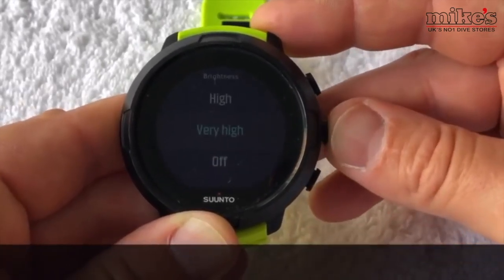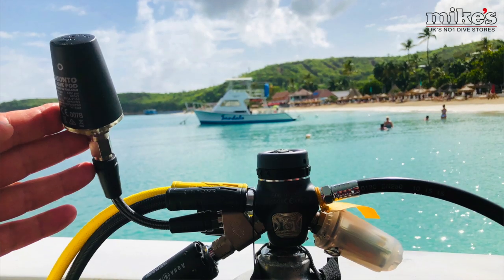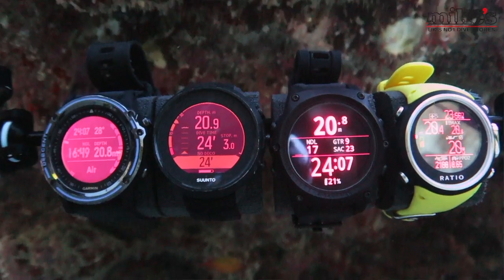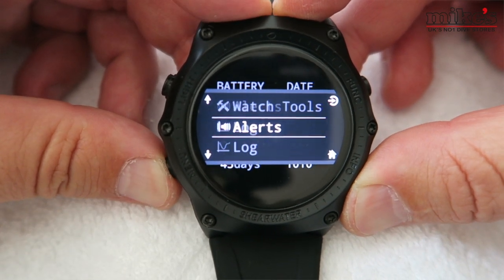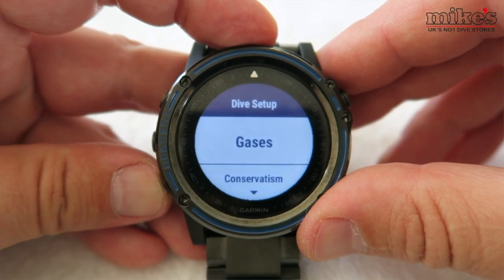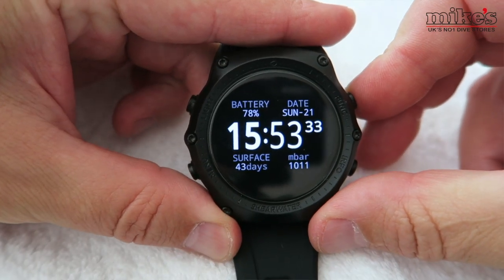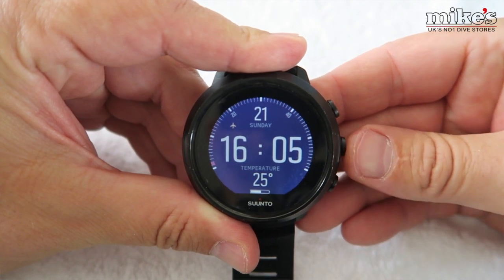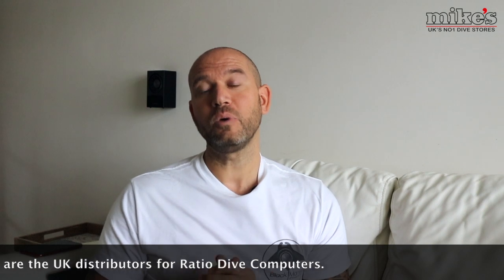SUUNTO D5 vs SHEARWATER TERIC vs GARMIN DESCENT MK1 vs RATIO iDIVE COLOUR EASY | THE BIG REVIEW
Do you want a dive computer that doubles up as an everyday wearable watch, but don't know which one to go for??

Well relax, because we've done the work for you by comparing some of the most popular units on the market today!

for arranging what is the biggest product review and comparison video we've ever tried to pull together, and a special thanks to all the brands & businesses for loaning product to make this happen.
Big shout to Suunto Diving UK for the loan of the D5, Shearwater Research for the use of the Teric, Garmin for the Descent MK1, and finally to Liquid Sports UK, the UK distributor for Ratio Dive Computers, for the opportunity to put the Ratio iDive Colour Easy up against these heavyweights of the dive computer world.

Add those comments down below - we'd love to hear your thoughts!

If you'd like to see more from us in the future then make sure you click that subscribe button and hit the bell icon to be notified when new content lands!

UPDATE 26th Sept 2019 - just been pointed out after nearly 11,000 views that I can't add up, and that the Suunto D5 performed better that the final score indicates at 15:48 mins.
Scores are:
Teric - 19
D5 - 15
Descent - 14
Ratio - 12